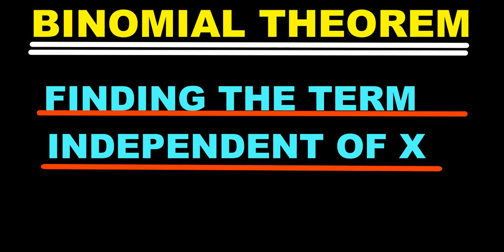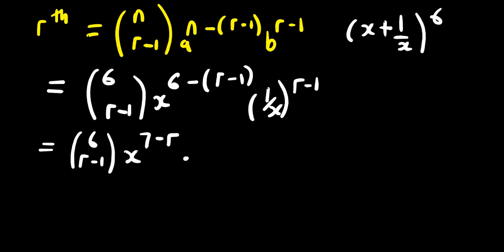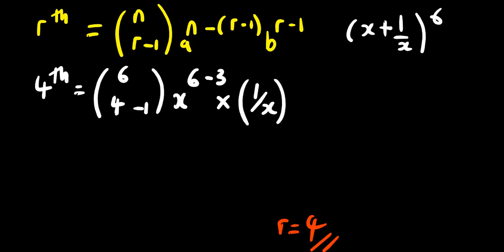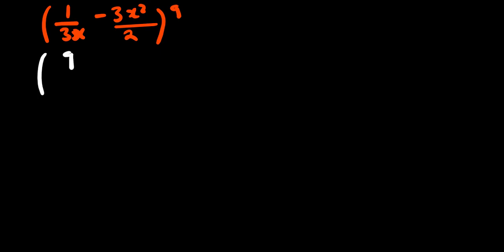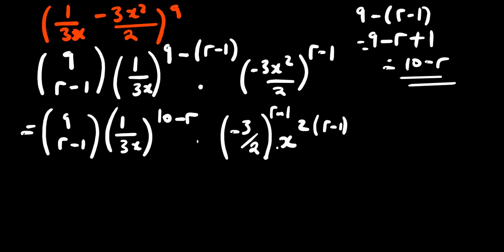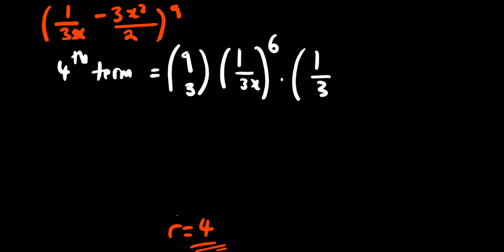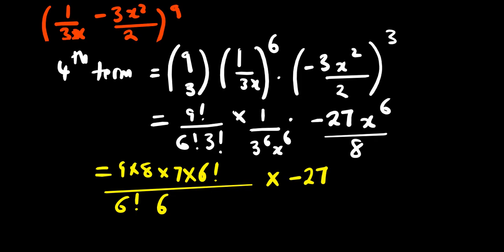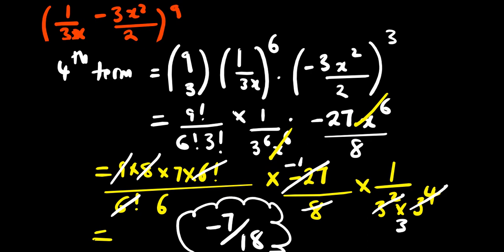BINOMIAL THEOREM FINDING THE TERM INDEPENDENT OF X